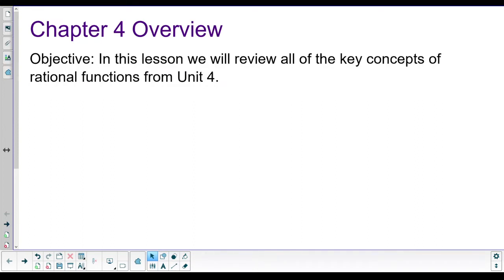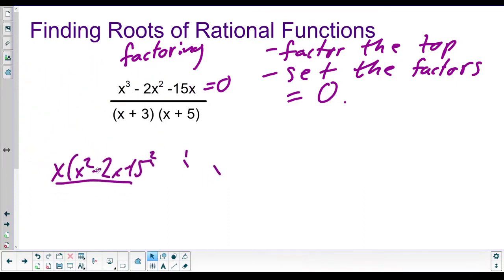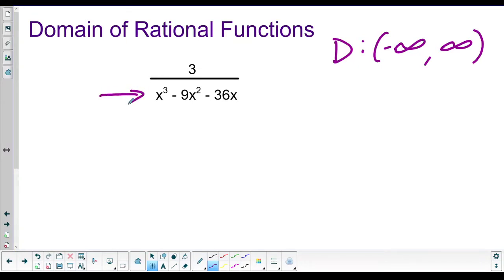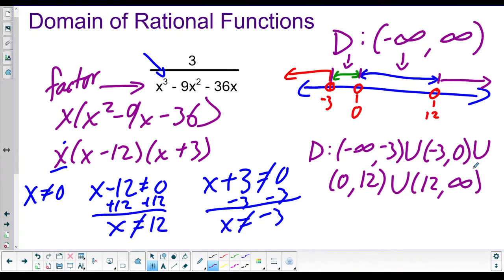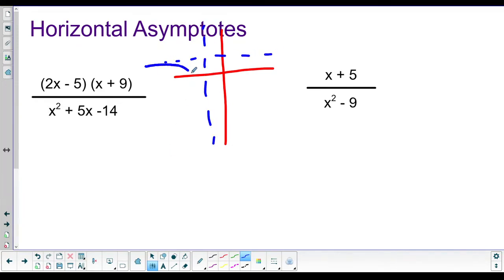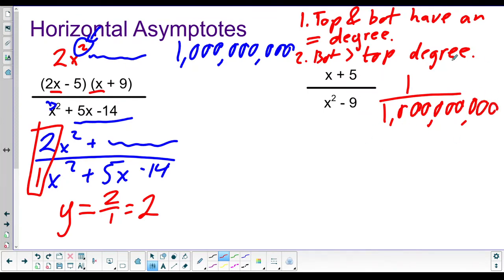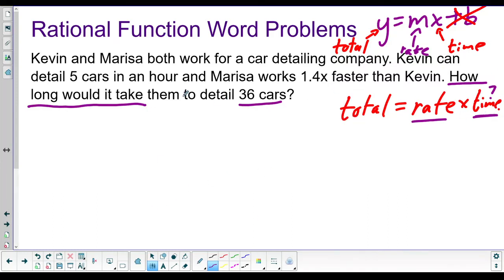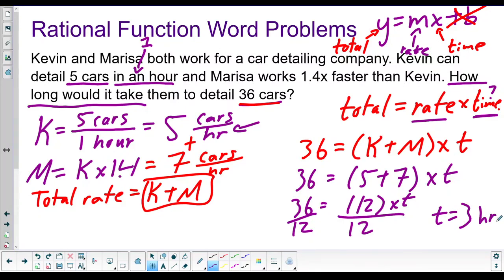Unit 4 Overview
In this video I review the most important topics of rational functions found in unit 4.